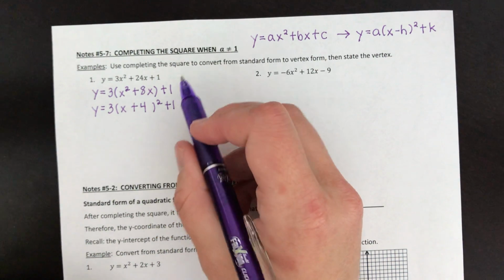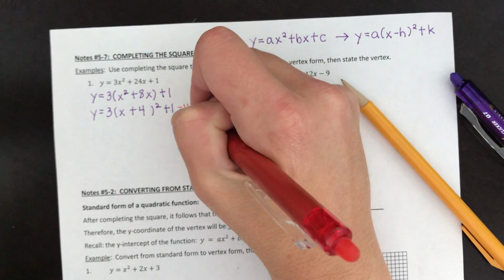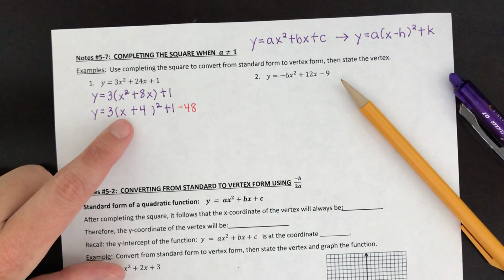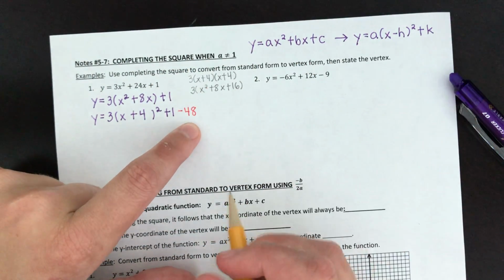5-7 Standard to Vertex Part 2